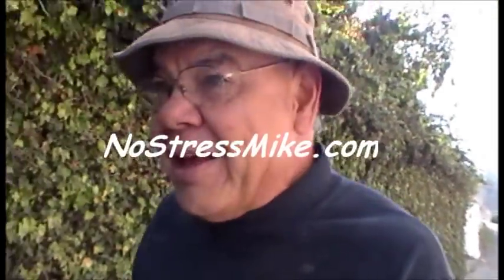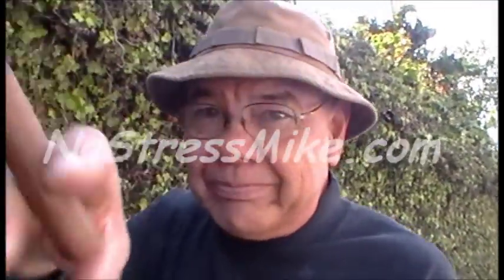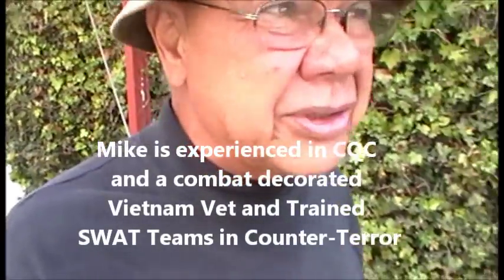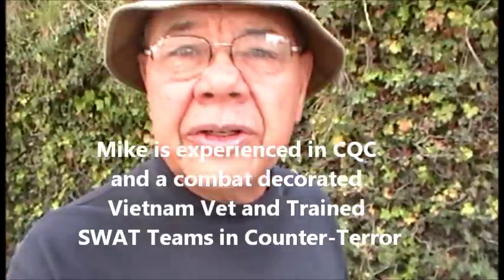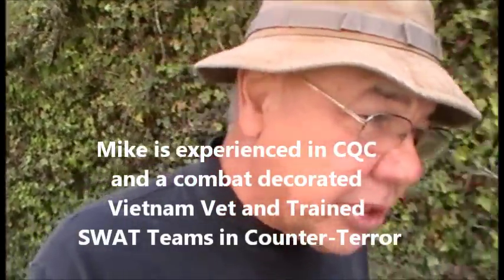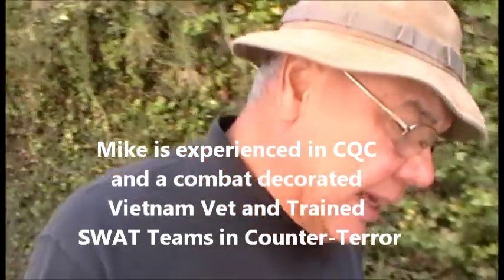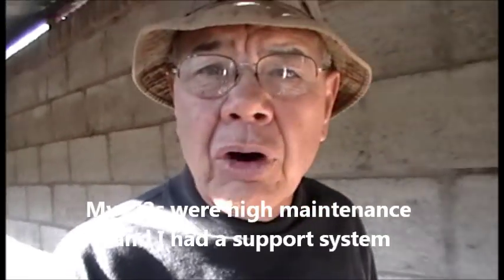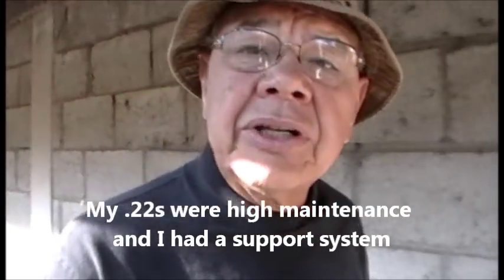.22 is Not for Self Defense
The .22 is a great firearm, but not for SD.